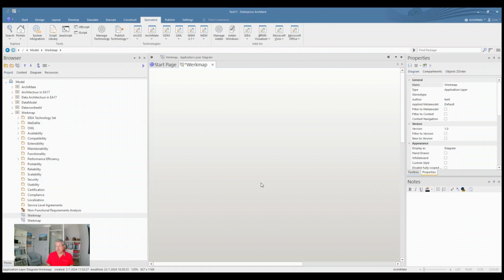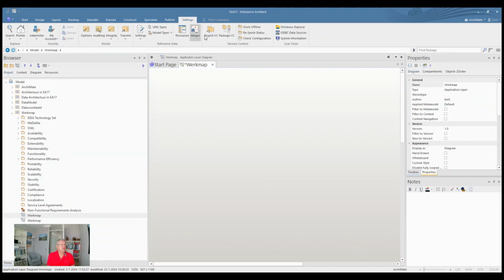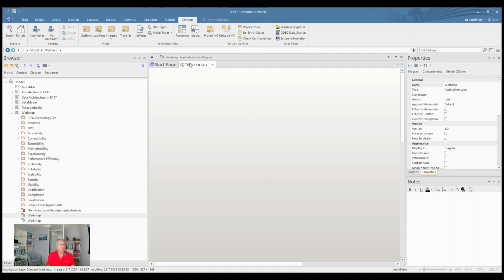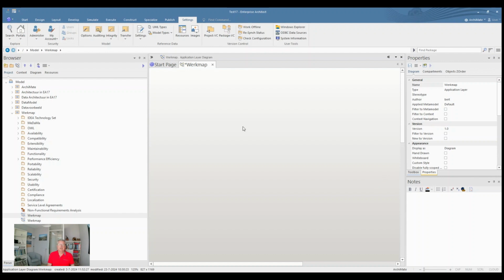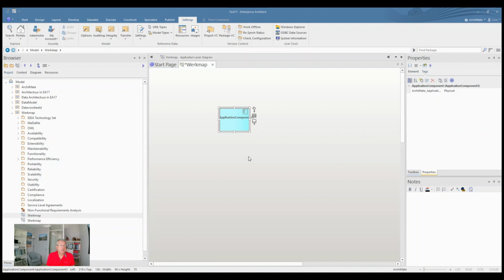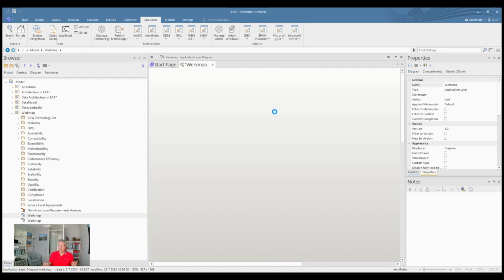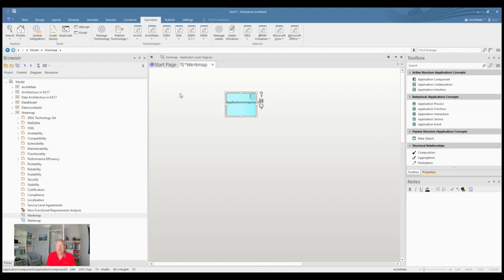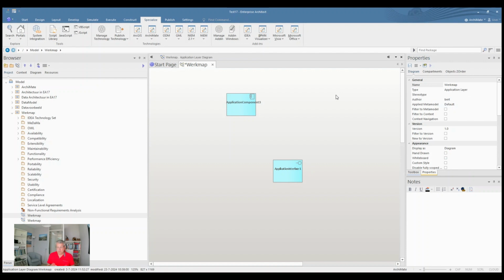Extending ArchiMate with Tagged Values in Sparx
Demonstration of how to extend the metamodel of ArchiMate in Sparx Enterprise Architect